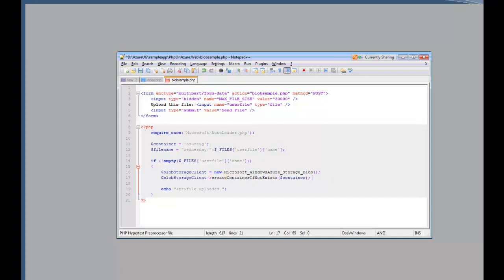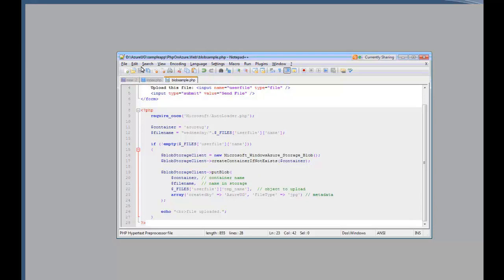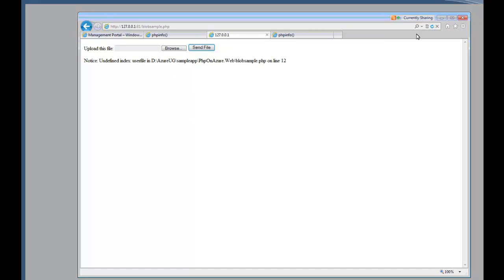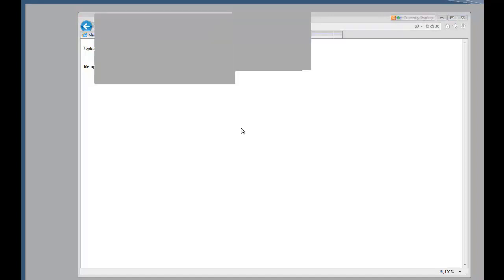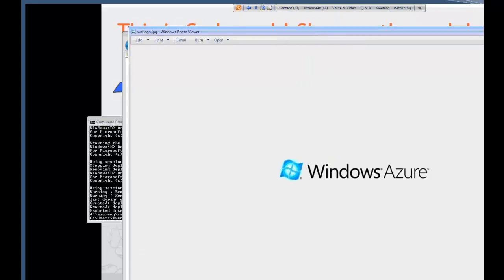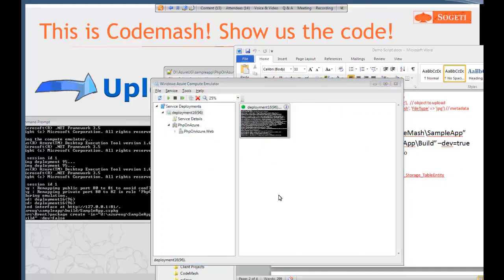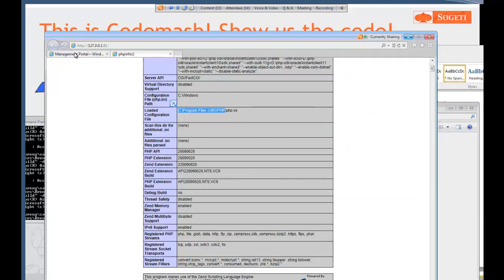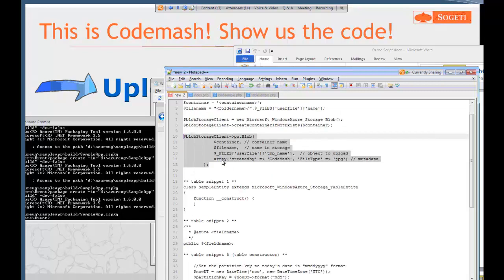Using PHP with Windows Azure Training Webinar - Part 4 of 5 - Intertech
This is an Intertech UG Presentation on Using PHP with Windows Azure Training. For more information on Intertech course offerings, visit us